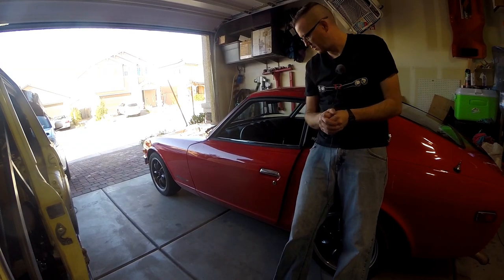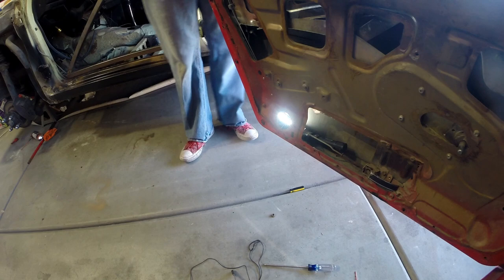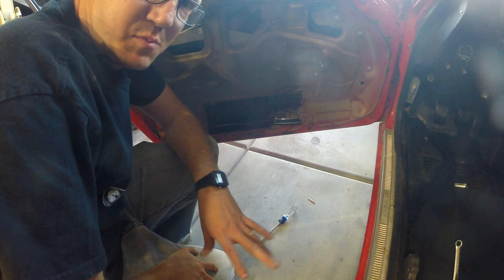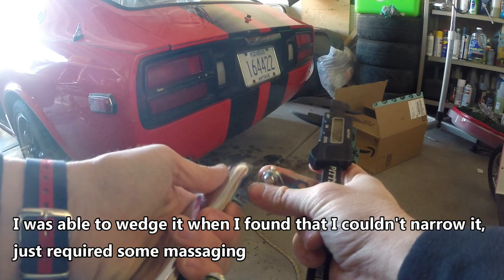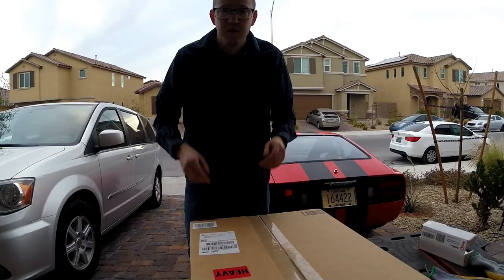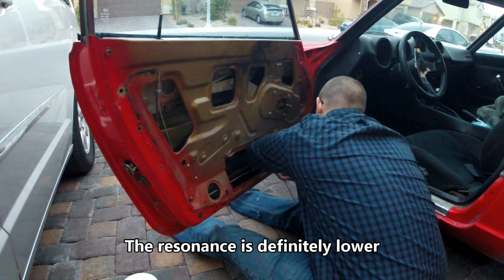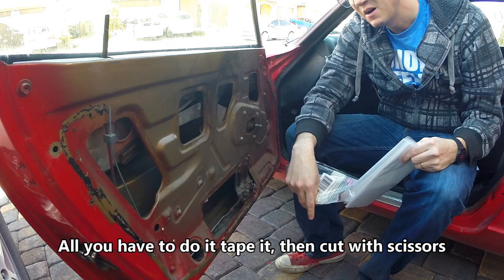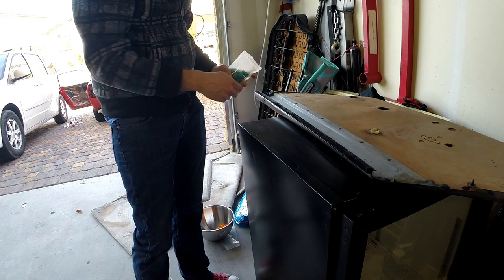Datsun 280z Inner Door Refurb: Handle, Clips, Fuzzy Strip, Sound Deadening, and Moister Barrier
Hold on tight this one is a long one. I replace the door handle, replace the inner fuzzy sill piece, adjust the angle of the upper window frame, add sound deadener, make a new moisture barrier from a shower curtain, and replace the clips on the door panel.

Camera: GoPro Hero3+
Voice Over: Power Director 17
Editing Software:  Power Director 17

Car: 1975 Datsun 280z
Engine: L28et, running Megasquirt and Spark
Transmission: 280zx 5-Speed
Suspension: Eibach Springs with Tokico Blues
Minor Mods: Lightened Flywheel, bigger brakes in the front